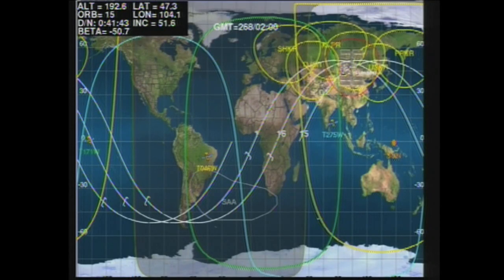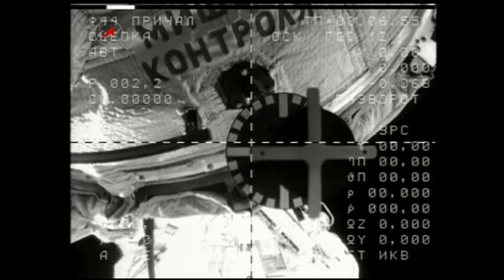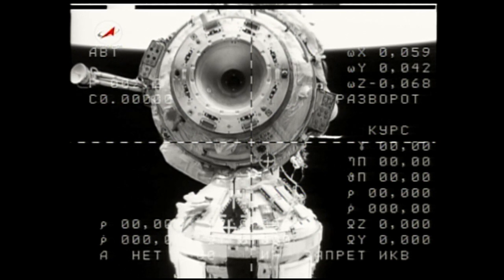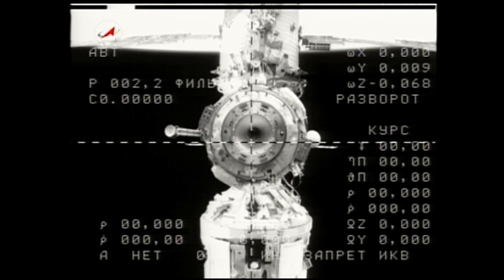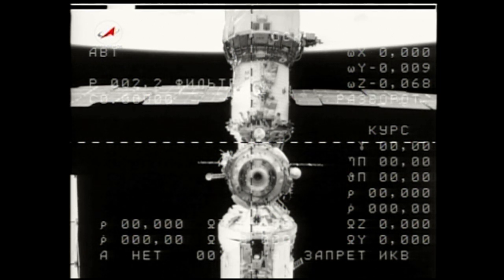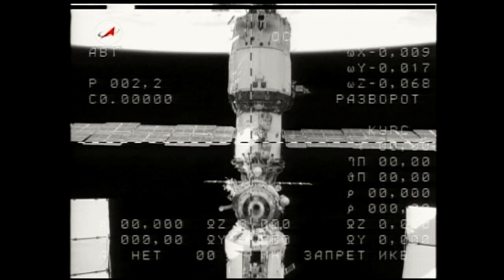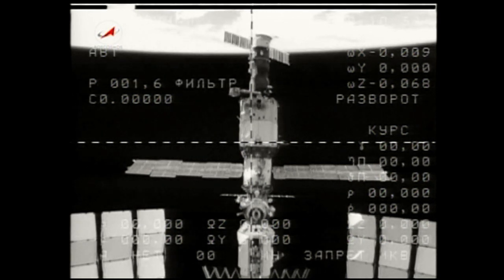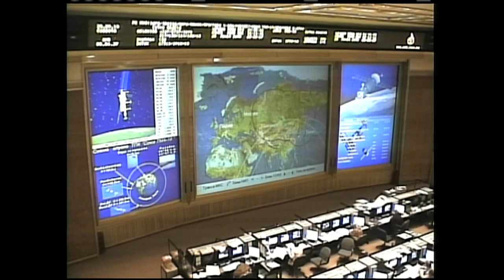Soyuz Undocks from Space Station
The Soyuz spacecraft that'll carry Expedition 24 Commander Alexander Skvortsov, NASA Flight Engineer Tracy Caldwell Dyson and Russian Flight Engineer Mikhail Kornienko back to Earth is seen as it undocks from the International Space Station on Sept. 23. The trio is completing almost six months in space.